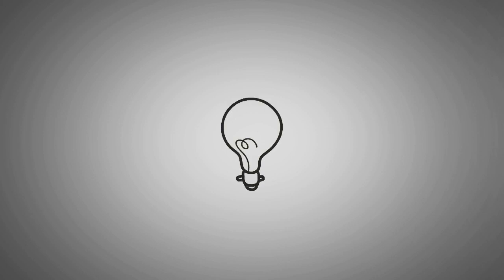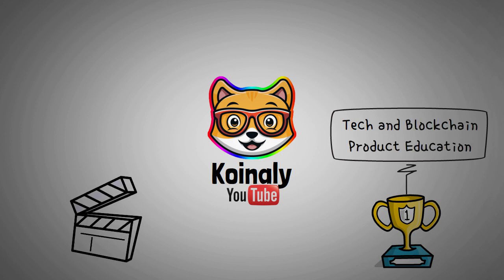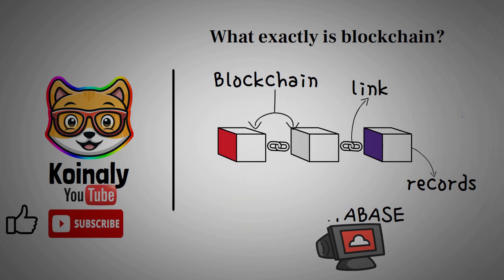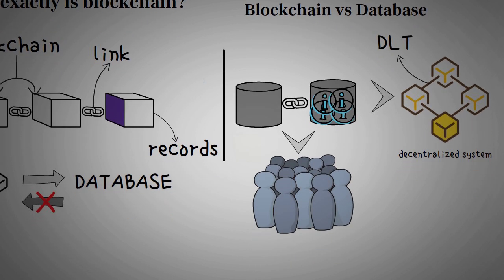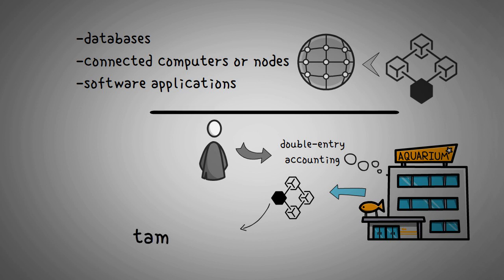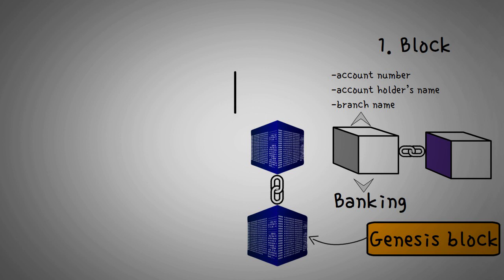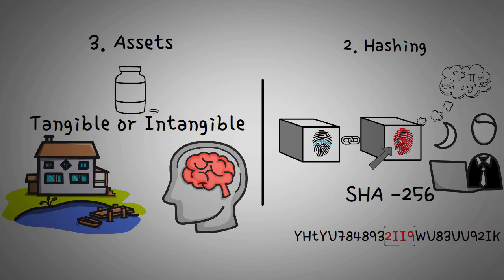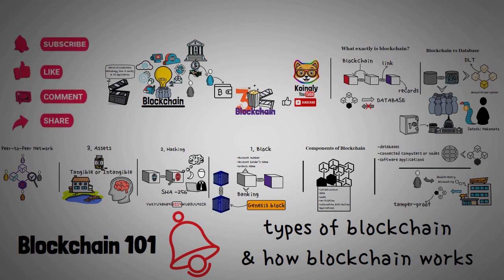What is a Blockchain? Explained with Animation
This is an introduction to Blockchain for beginners, this series will explain the introductions to blockchain, and its components.
Look out for the next series!

ethereum, ethereum news, ethereum price, eth, eth news, eth price, wealthy value,cryptocurrency, vitalik buterin,bitcoin price prediction,bitcoin news today,financial education,crypto,bitcoin,crypto news,bitcoin news,bitcoin price

Bitcoin, Ethereum, Cryptocurrency news, cryptocurrency